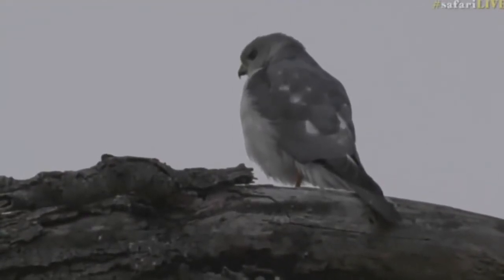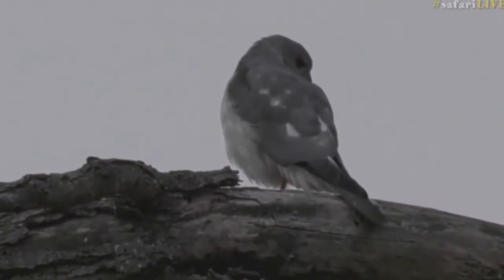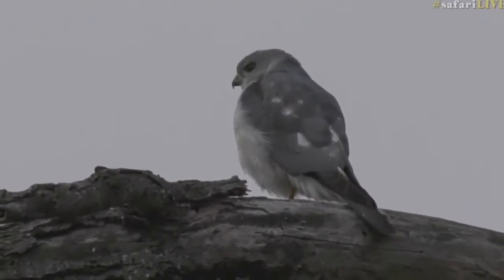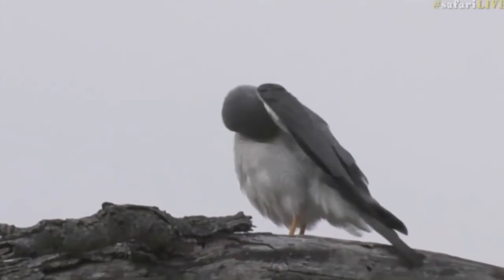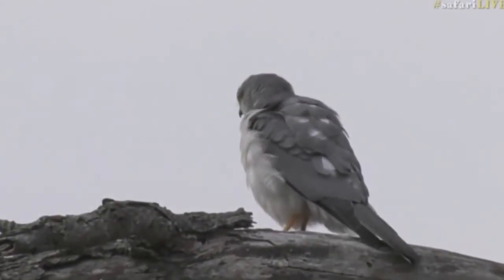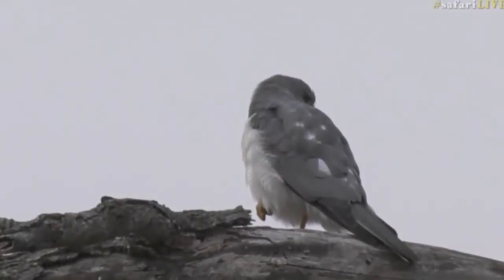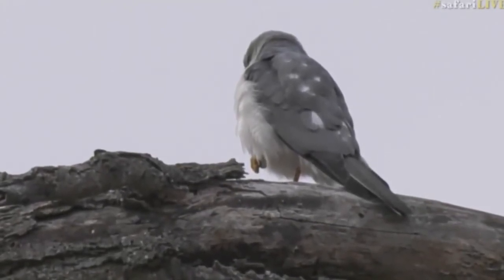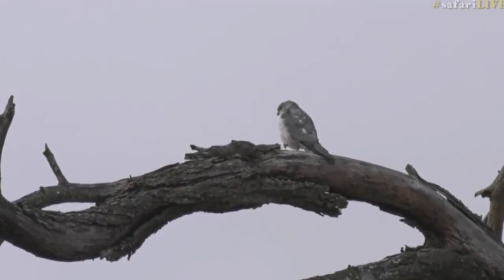Aug 27, 2017 Byron is back with his bird challenge with a Shrikra